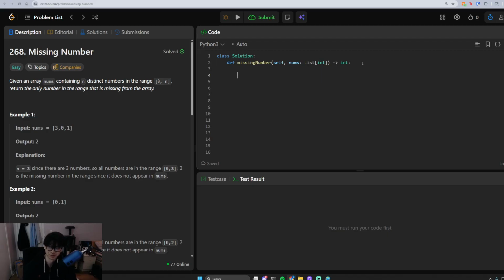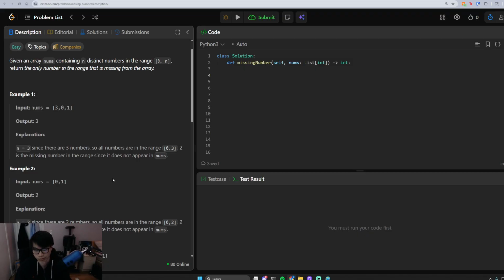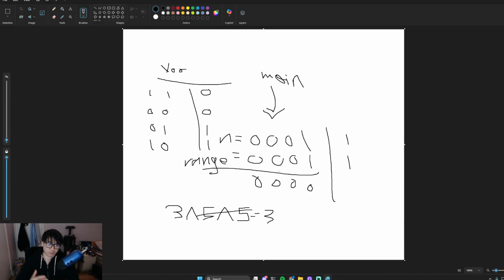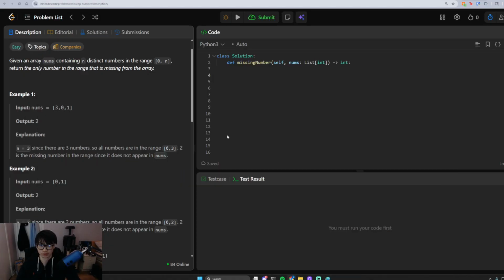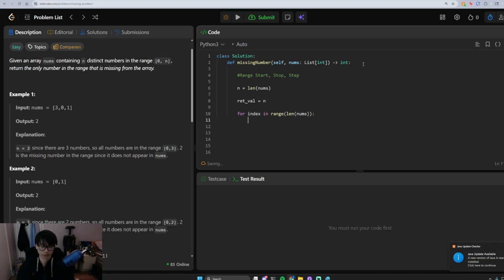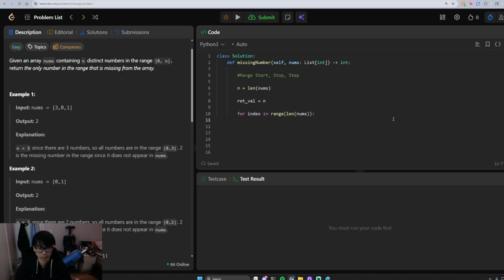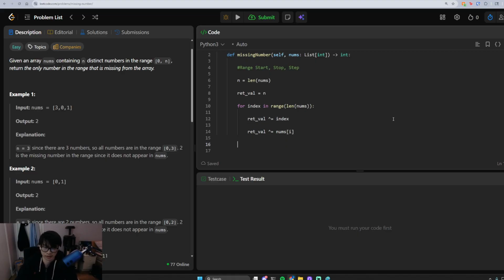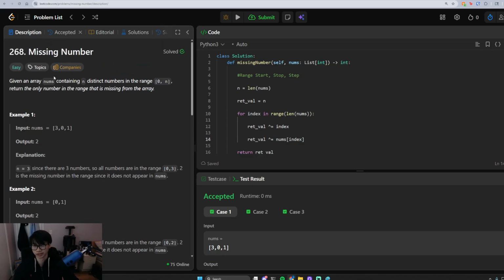How2LeetCode Ep 7 - LeetCode 268. Missing Number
Reviewing XOR